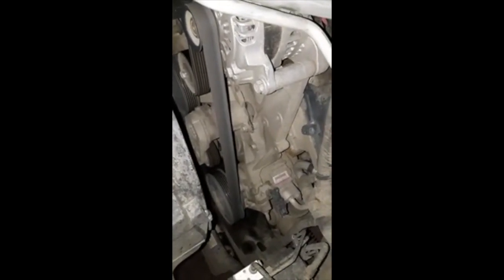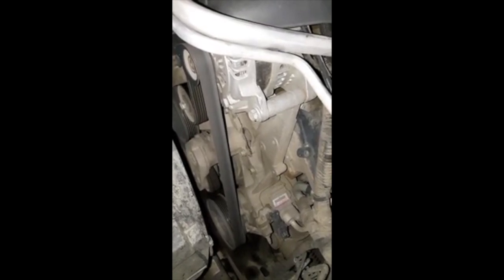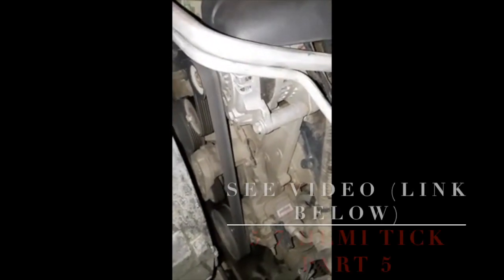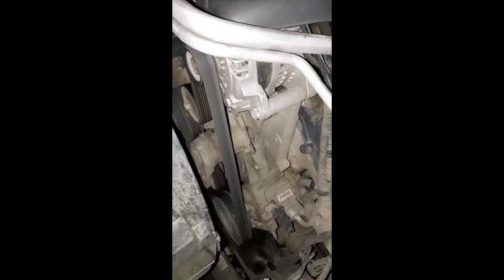5.7 Hemi Tick! UPDATE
An update on the 5.7 Hemi Tick on my 2013 Dodge Ram 1500.

Otenang on Amazon Music!